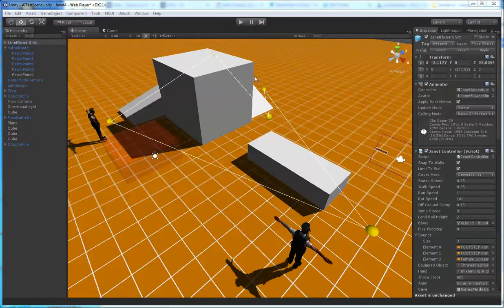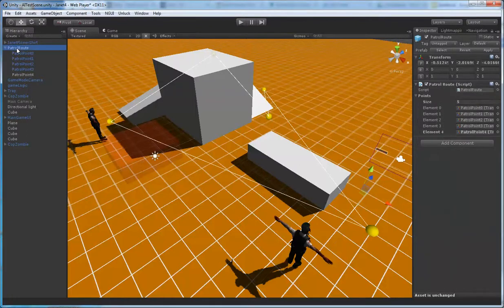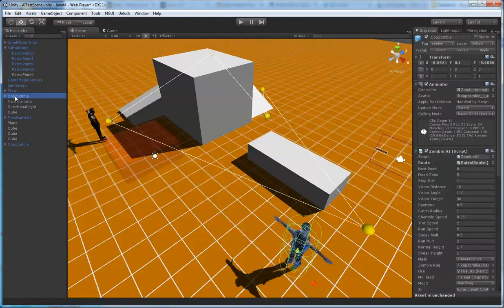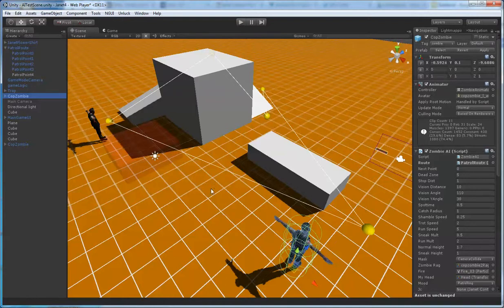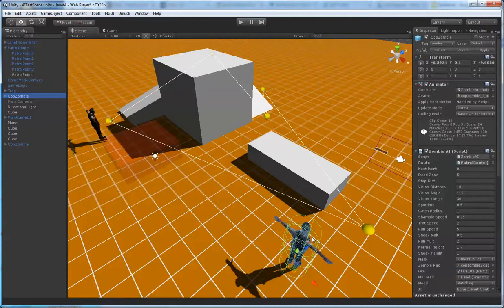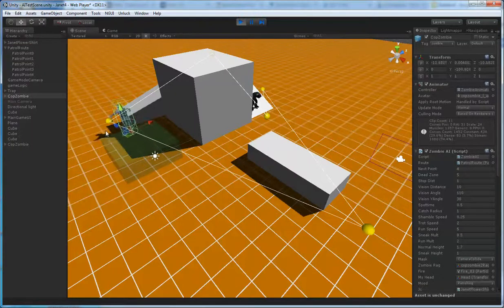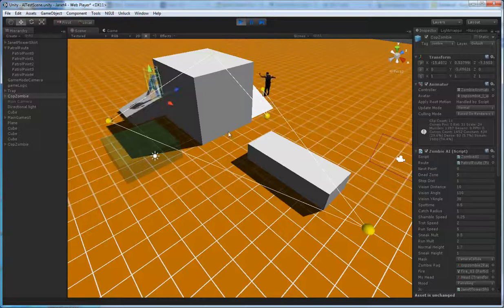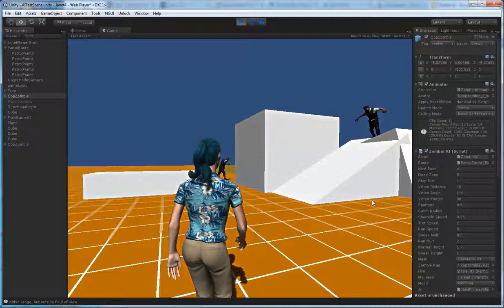Zombie Brains pt.2.